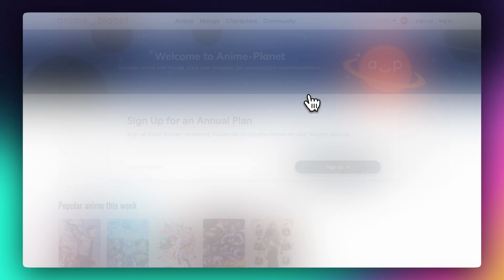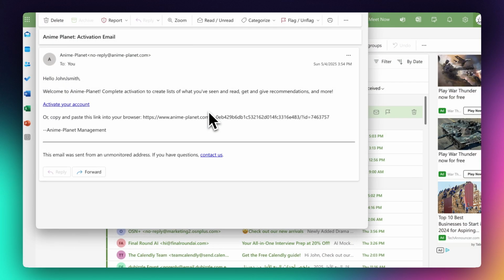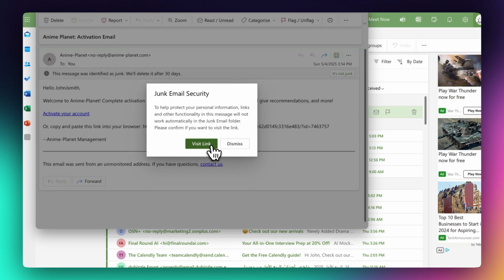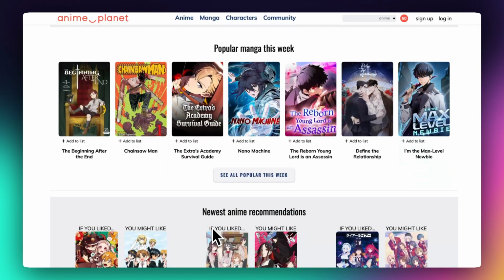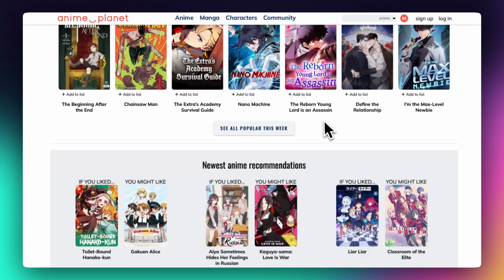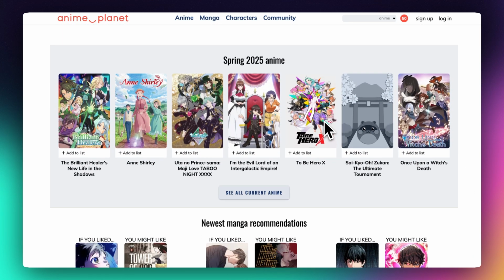How to Create Account in Anime Planet (2025)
Learn how to create an account on Anime-Planet in 2025 with this easy step-by-step tutorial. Whether you're new to anime streaming or looking to build your anime watchlist, this guide will help you sign up quickly and start exploring thousands of anime titles. Perfect for beginners, this video covers every detail from registration to account setup.